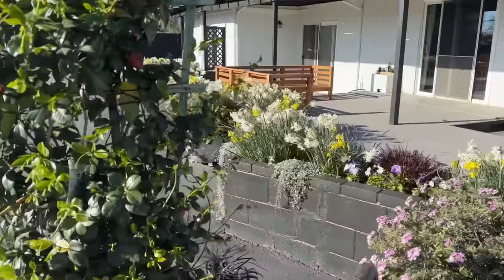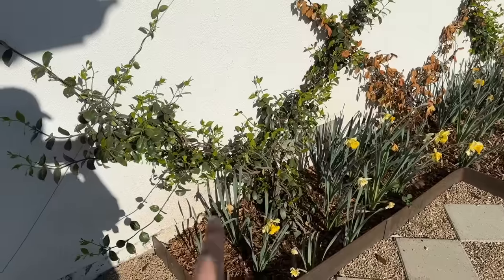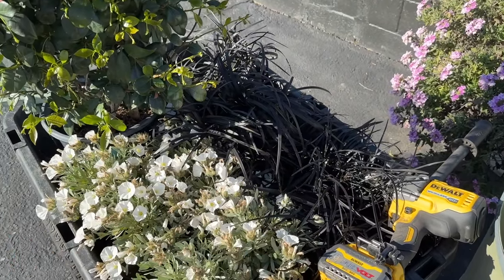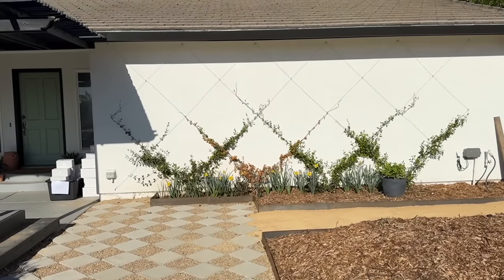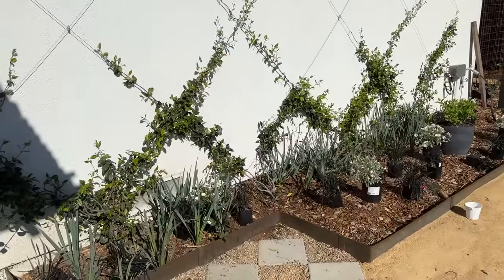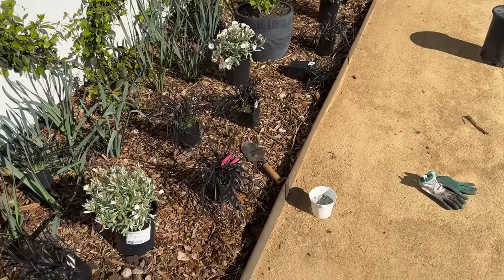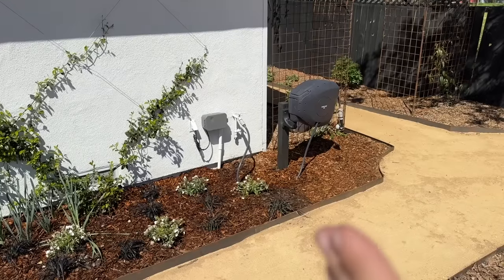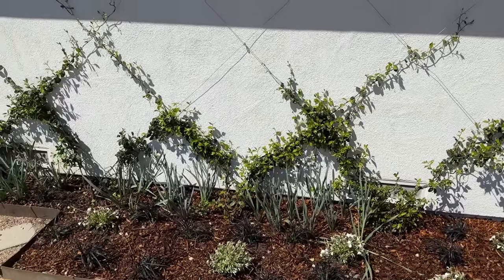Fixing the Espalier! RIP Star Jasmine 🥲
Welcome Gardeners! My poor star jasmine is not doing well, and it is making my espalier look… not good!  Instead of limping it along, I decided to replace it!  Join me today in the garden for some espalier 911! 🌱 Enjoy!

🔈 Do you like podcasts? Well, I’ve got one!  Check out the new Dig, Plant, Water, Repeat Podcast on Apple, Spotify, or wherever you listen!

417 Mace Blvd Ste J # 238